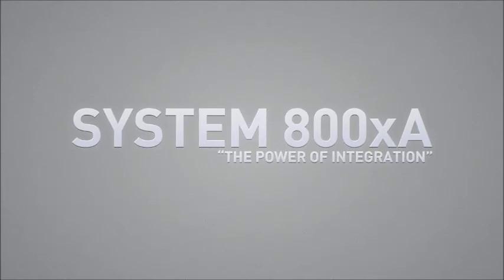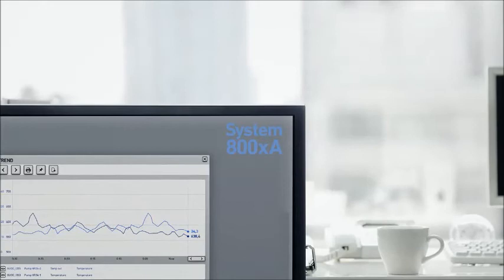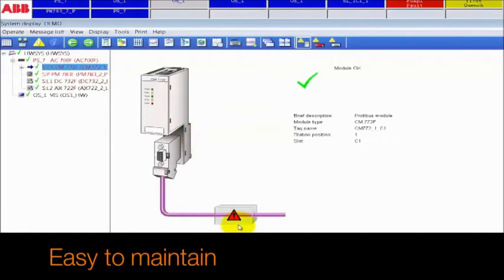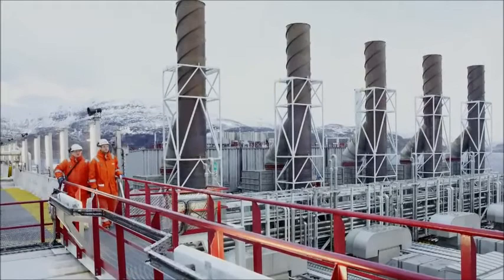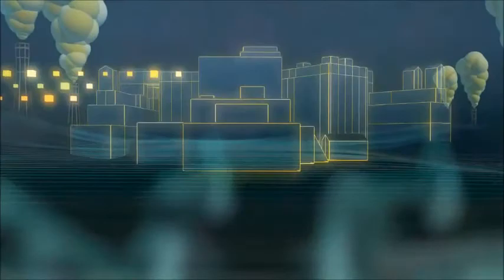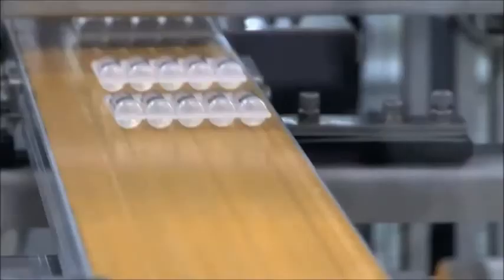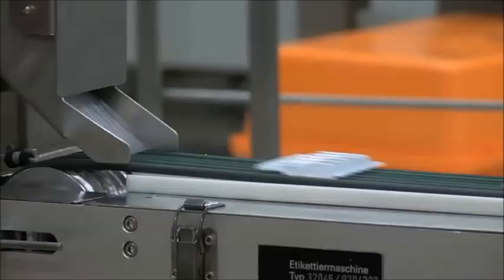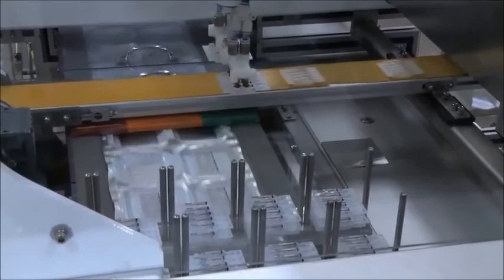Pharm Connect Kongresszus, 2015.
Az ötödik alkalommal megrendezésre kerülő nemzetközi esemény a legnaprakészebb piaci betekintést nyújtja a gyógyszeripari és biotechnológia iparági területre. Nézzétek meg az ABB robotját gyógyszerpakolás közben!